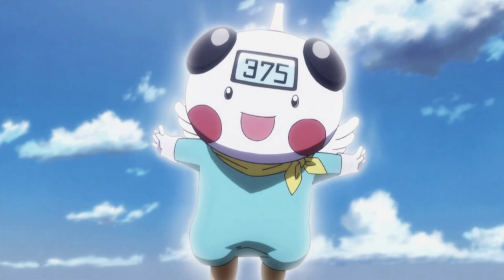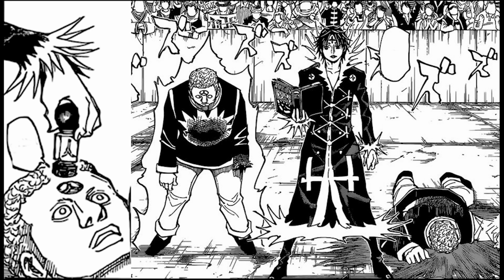Nen Categories, A Brief Overview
Nen in Hunter x Hunter can get complicated, so I've simplified nen categories (somewhat) and explained them in this video in an attempt to make it more digestible. Please look forward to more videos on anime, games and more. Comment any questions or addendums you have below!